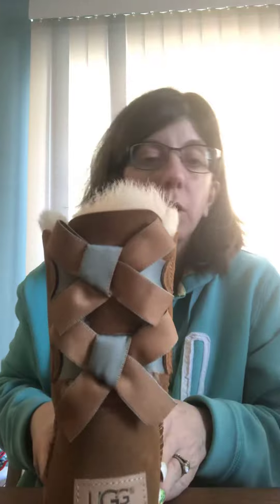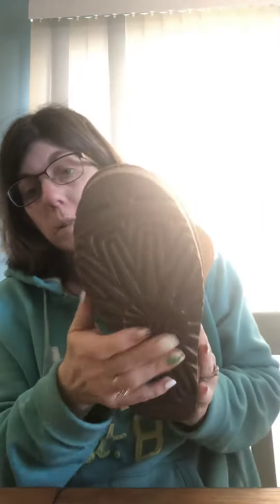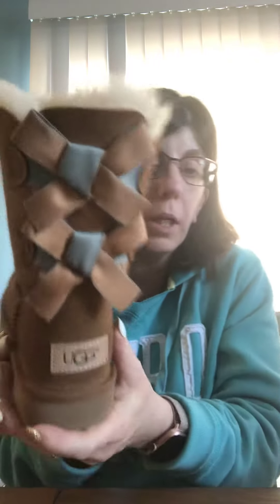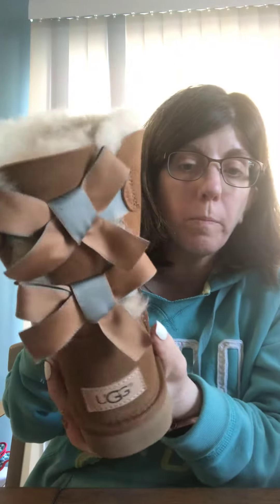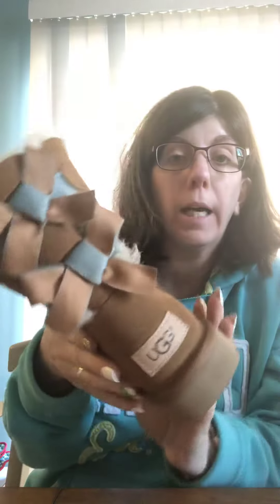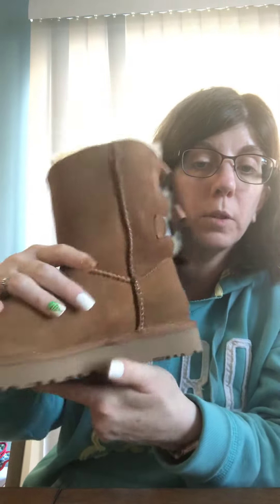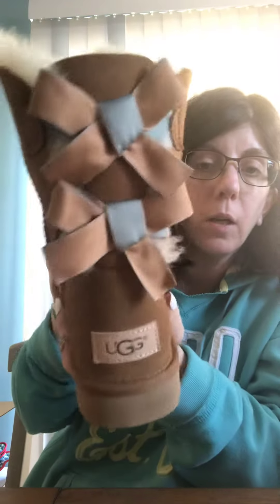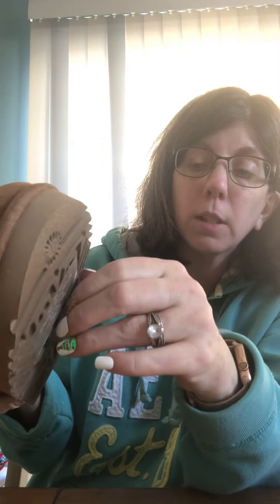New ugg boots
This is for the new ugg boots w Bailey bow 2 size 5